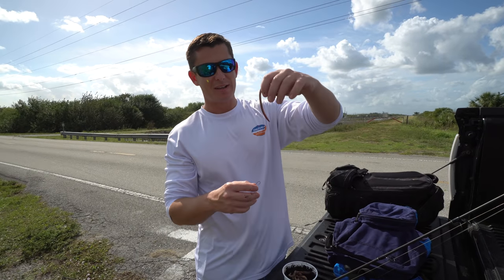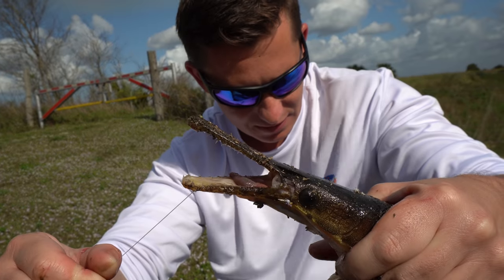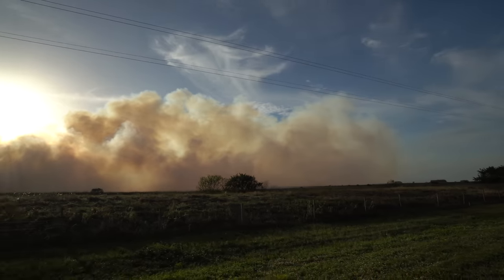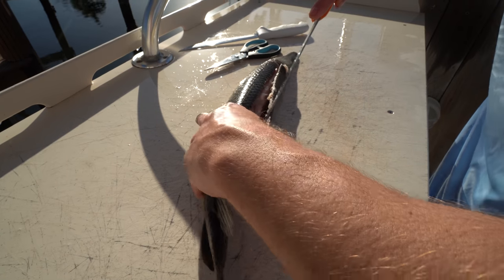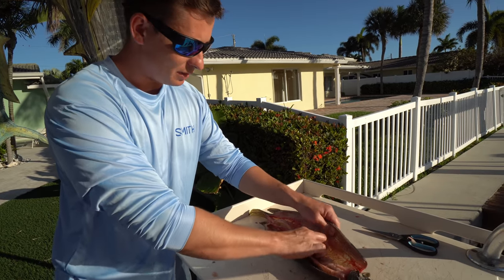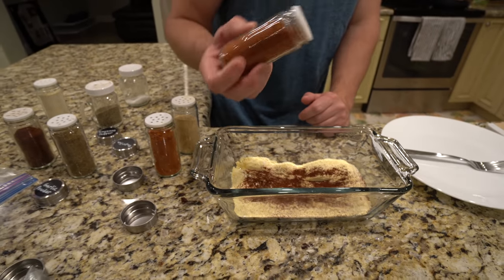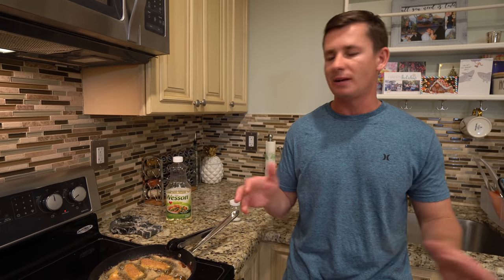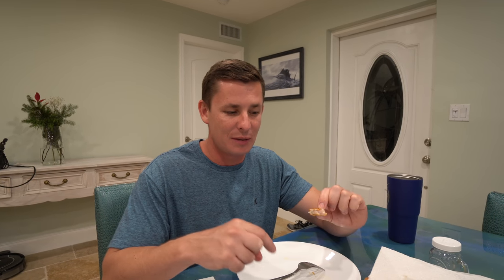Half Gator Half Fish...Catch Clean Cook (Ancient Florida Gar)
Brook and i took a trip to the Florida Everglades and fished the many freshwater canals, that surround the area.  Gar are a crazy looking and truly are prehistoric. They look like 1/2 alligator 1/2 fish! They taste great and remind me strongly of catfish fillets. It wasn't easy, but I show you guys how to fillet and the clean the gar as well. The Roe in gar can be highly toxic, so you want to avoid cutting into the gut cavity.  Hope you guys enjoyed this Florida Gar Catch Clean Cook.